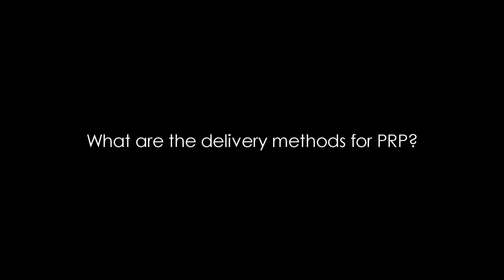PRP (platelet rich plasma) FAQ